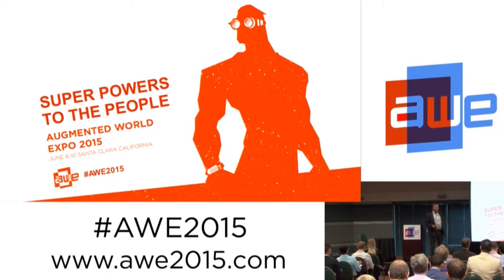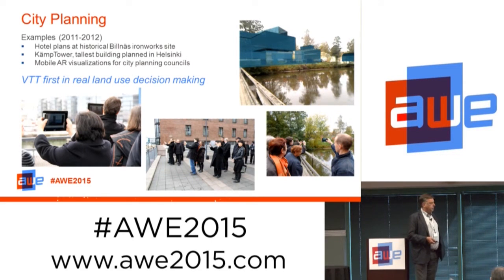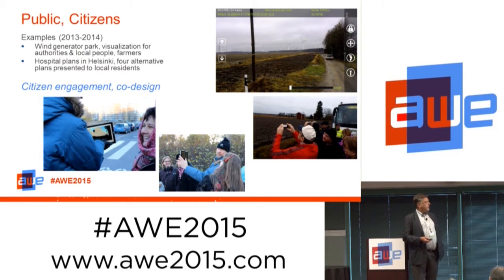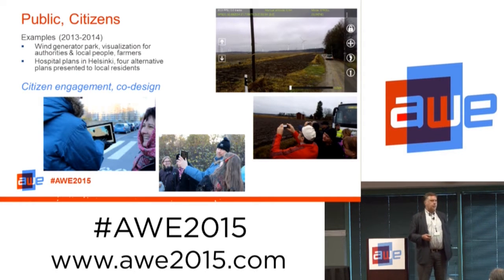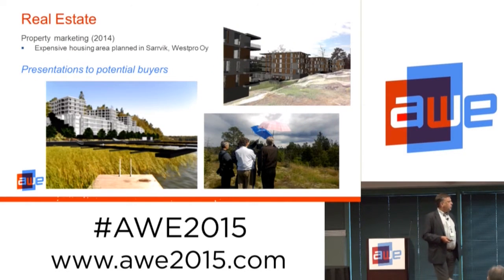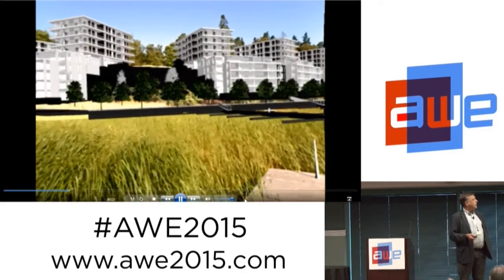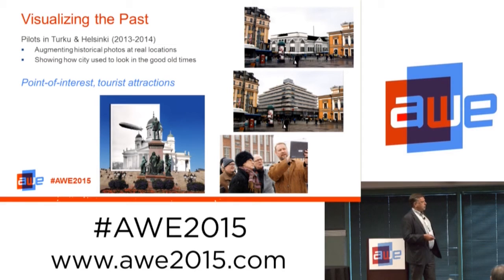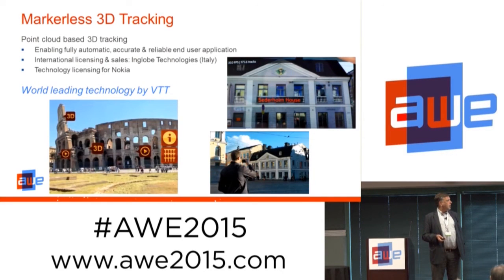Charles Woodward (VTT) - Augmented Reality for Architecture Engineering & Construction at AWE 2015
The presentation gives an overview on VTT’s pioneering work in AR applications for the AEC sector. Some of VTT’s world first applications include: mobile AR visualization with 4D BIMs at construction site; employing mobile AR visualization in various real land use cases; visualization of past buildings in historical settings; and mixed reality interaction with virtual worlds. VTT’s recent research addresses mobile AR and BIM applications for indoors applications such as building maintenance and navigation, and employing Lean production methods with AR technology for construction work. Further AR applications and technology are described for markerless feature and point cloud based 3D tracking and photorealistic visualization.